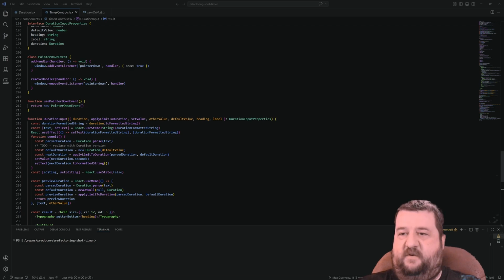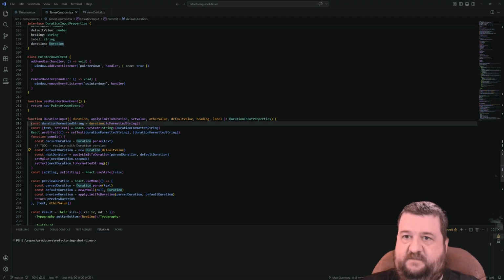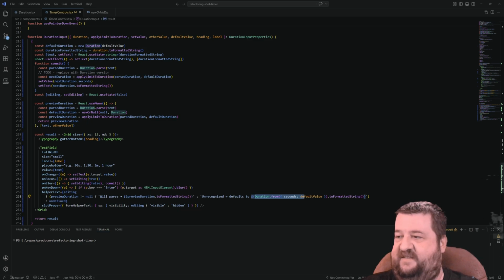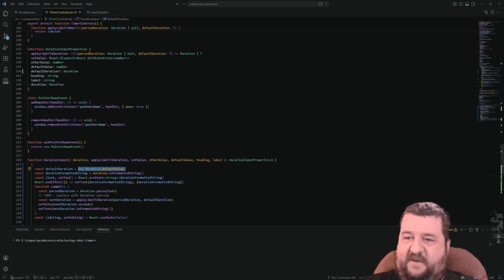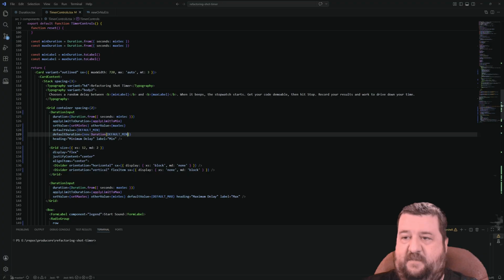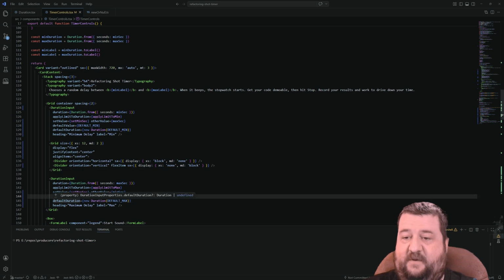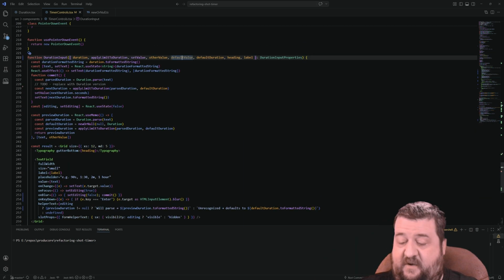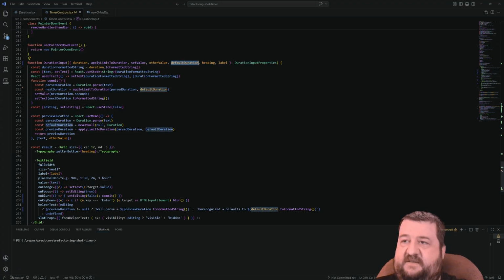Vibe Code Rescue #14: Shot Timer Step 14 - Replace Primitive Parameter with Object Parameter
Replacing a number react component property with an object property in TypeScript. Using true, disciplined refactoring to transform code safely.